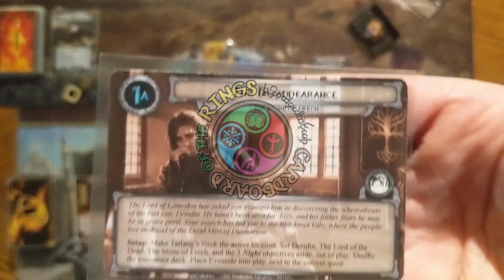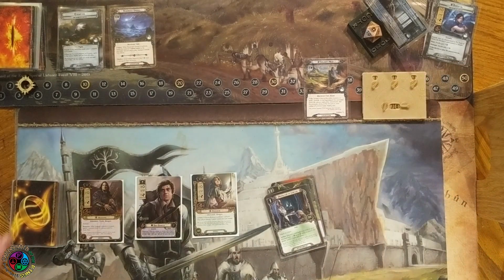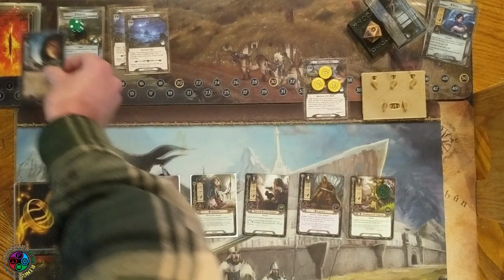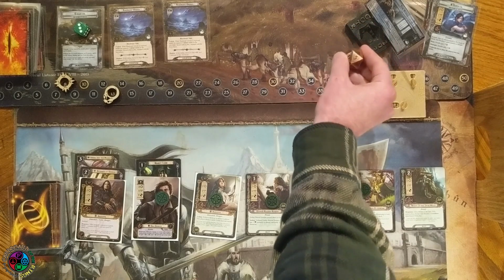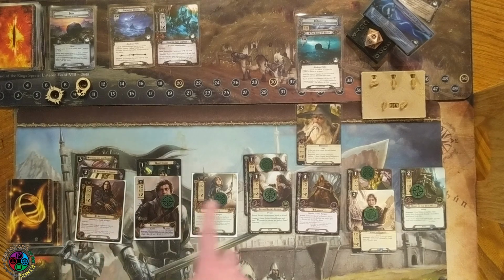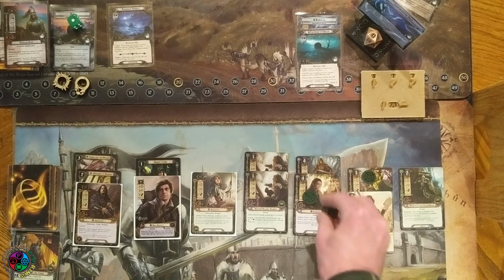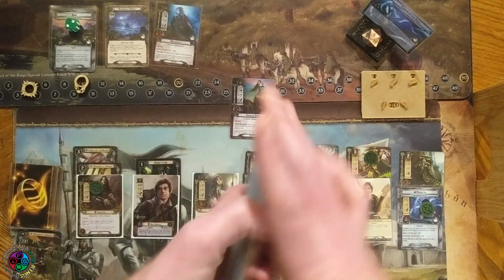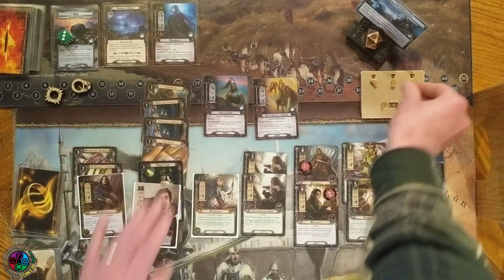The Stone of Erech | Lord of the Rings LCG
The Single Core series is taking a step backwards to play The Stone of Erech print on demand.  I skipped this on accident.  Interesting quest, it tripped up a lot of players when it came out if you brought a strong attack deck.